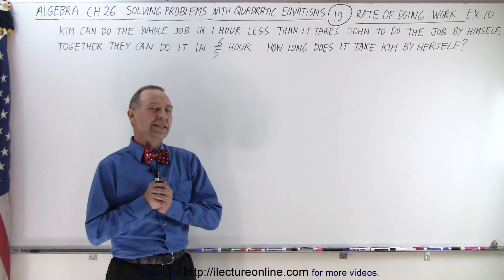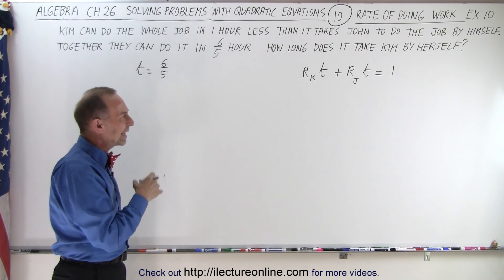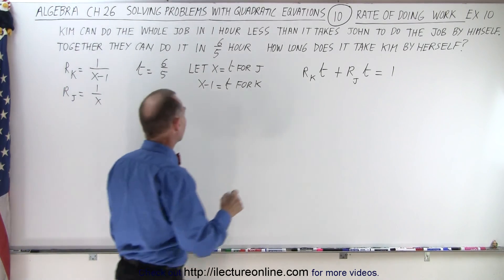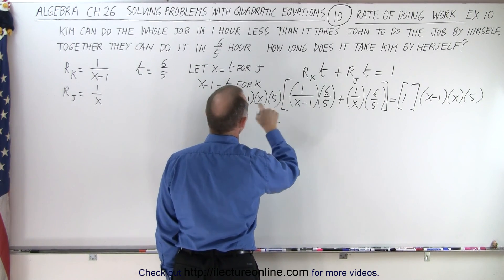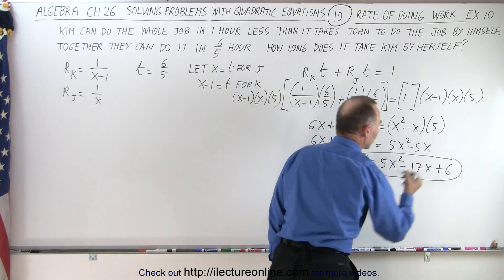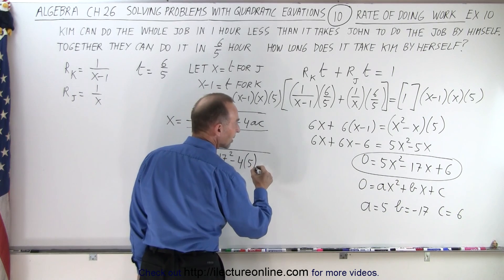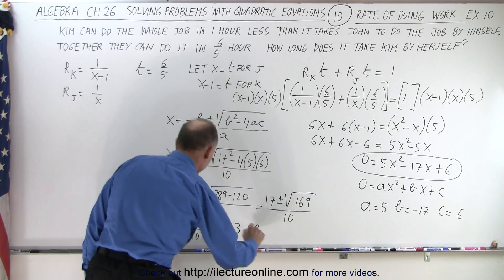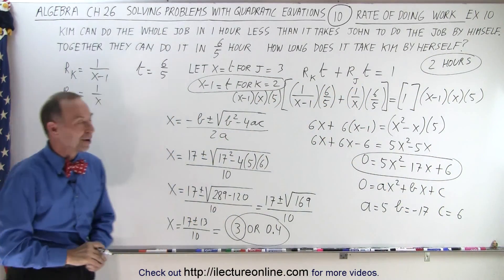Algebra - Ch. 26: Solving Problems with Quadratic Equations (10 of 11) Rate of Doing Work Ex.10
We will find how long, t=?, it takes Kim to complete a task. Given Kim can do the whole job in 1 hour less than it takes John to do the job by himself. They can do the task in 6/5 hours.